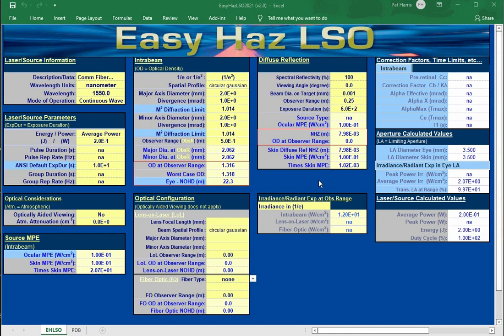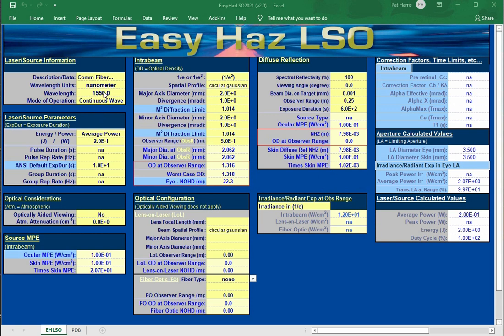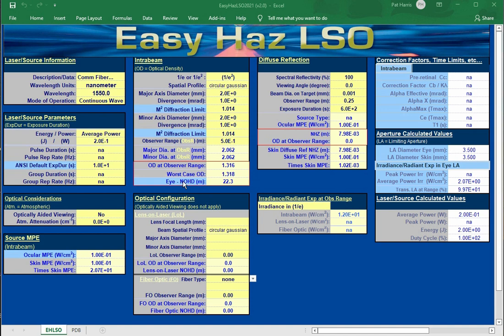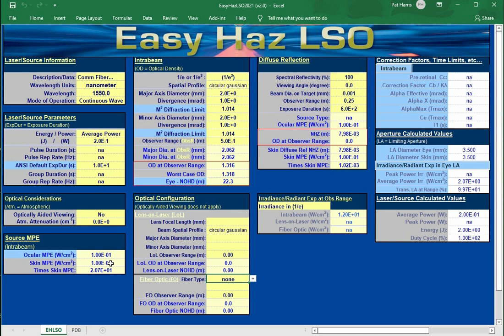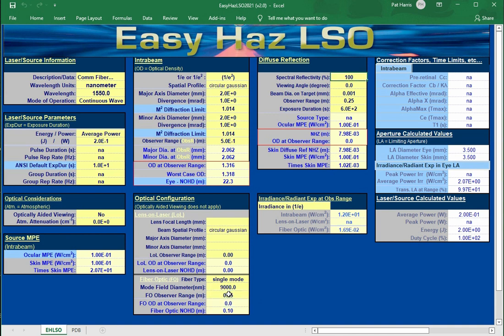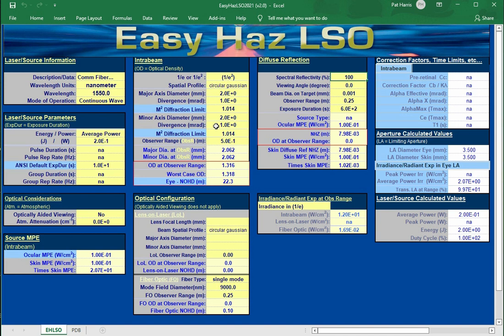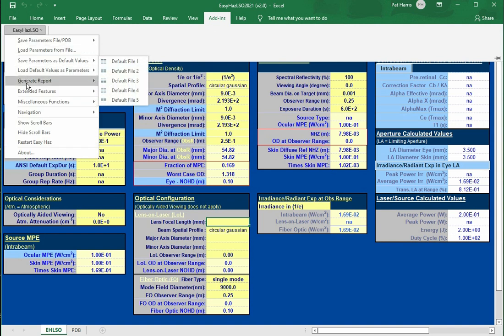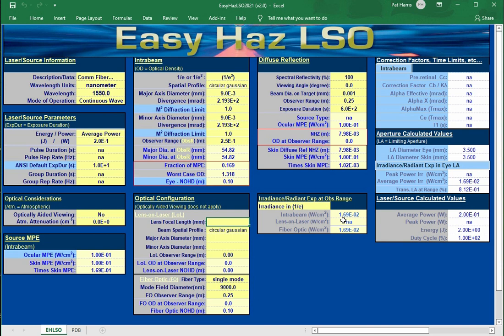Fiber Communication Example